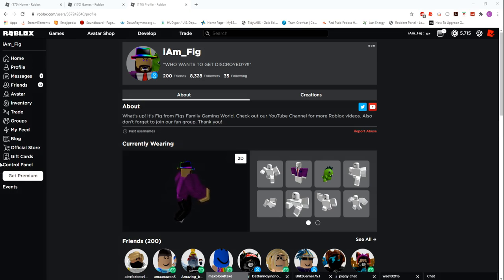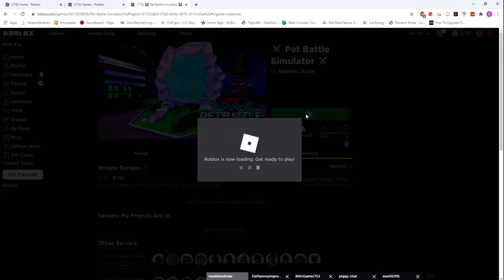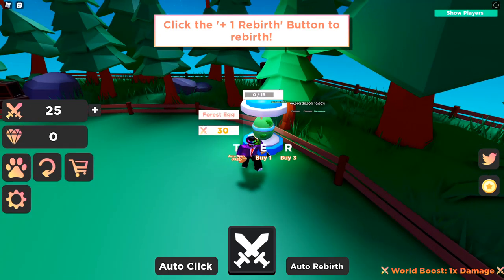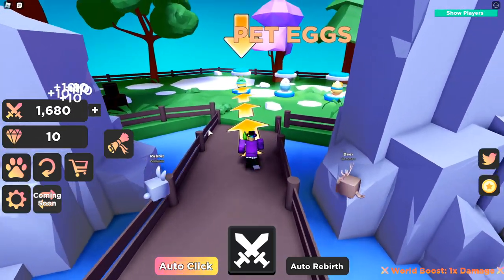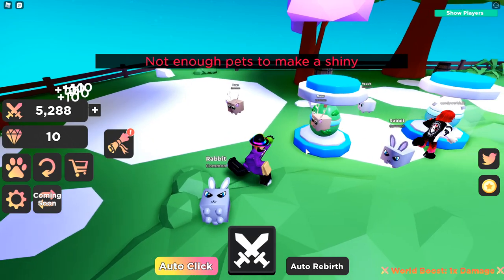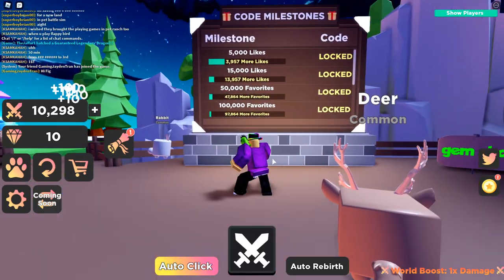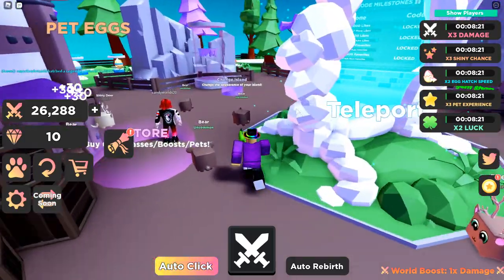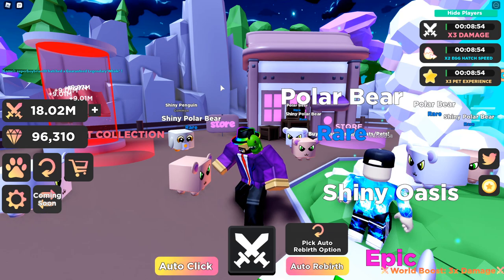🐾 PET BATTLE SIMULATOR ⚔️ * NEW GAME * Let's beat up GIANT PETS!!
WHAT IS UP?! Today I beat up some GIANT PETS in this NEW game by the same studio that made Pet Ranch SImulator 1+2!  Let check it out and see how it is.